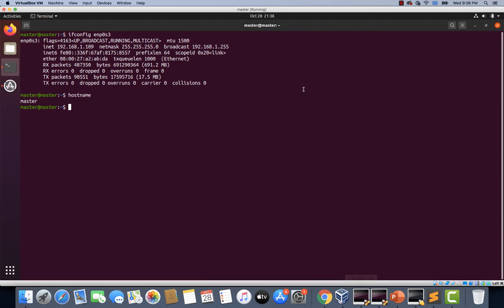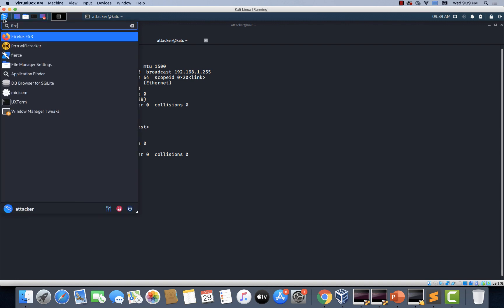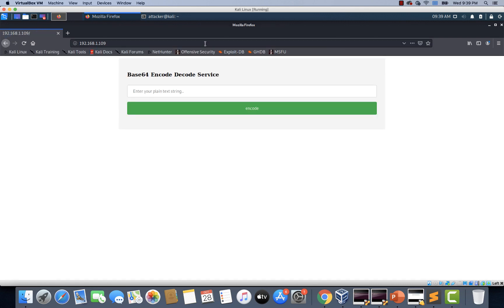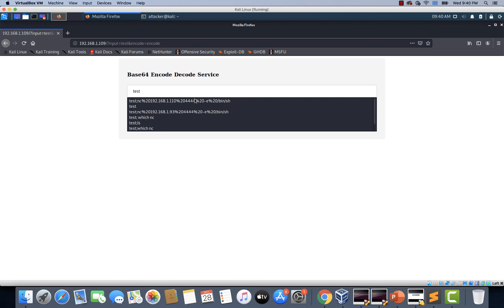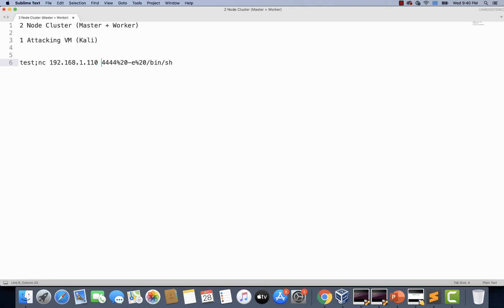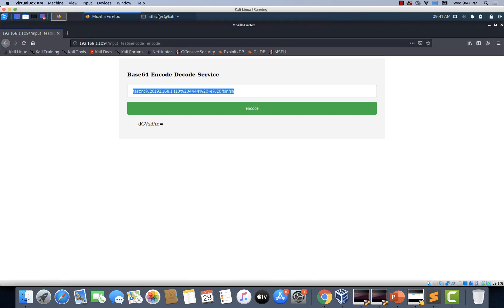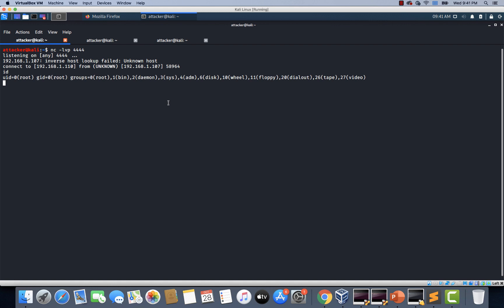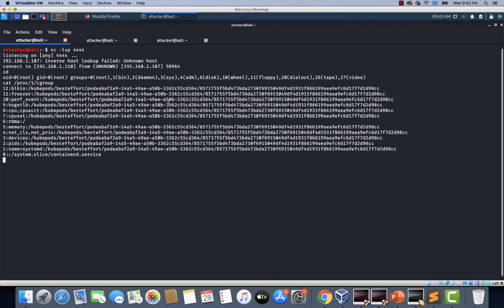Hacking Kubernetes Clusters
This video explains how a Kubernetes cluster can be compromised using a web vulnerability.

for a complete Kubernetes Security course.